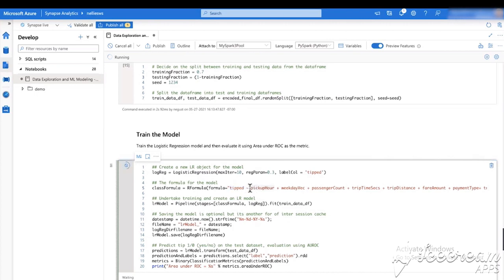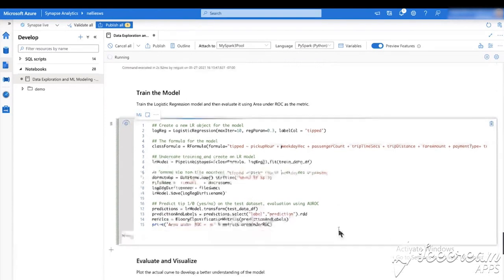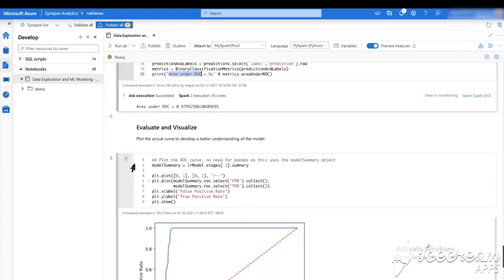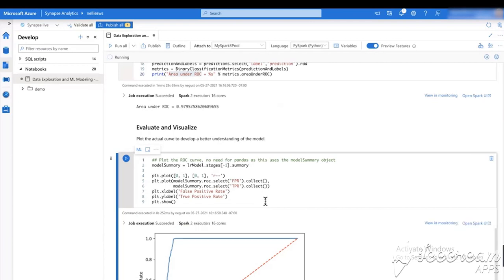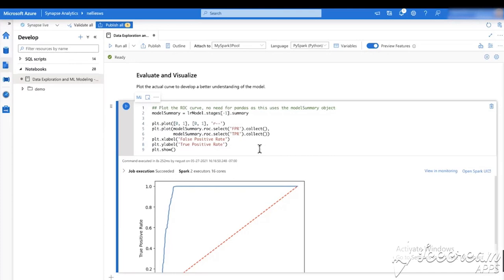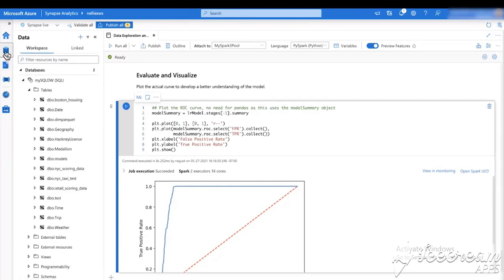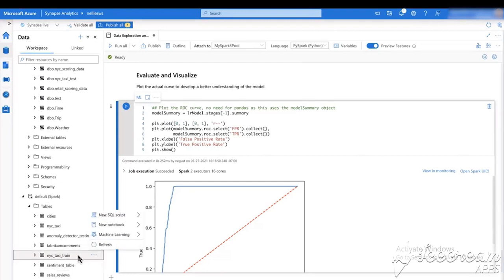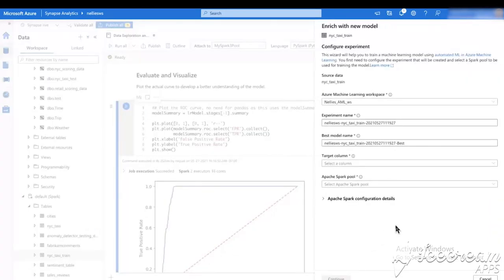Data Science and Predictive Analytics